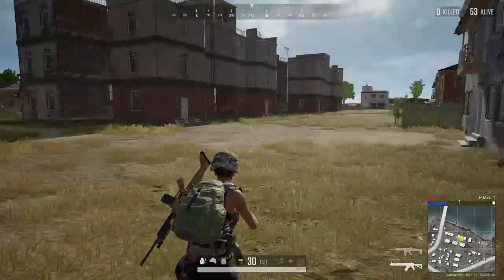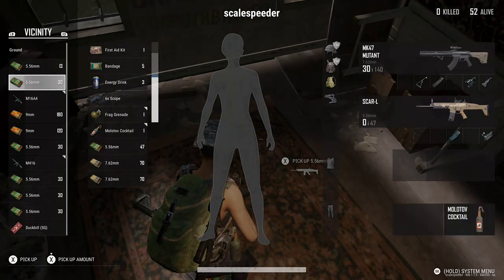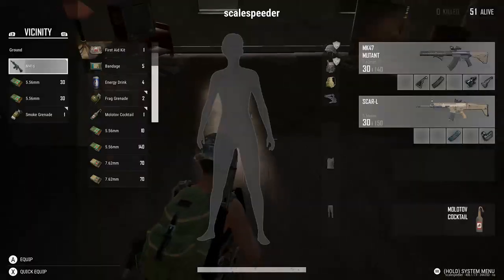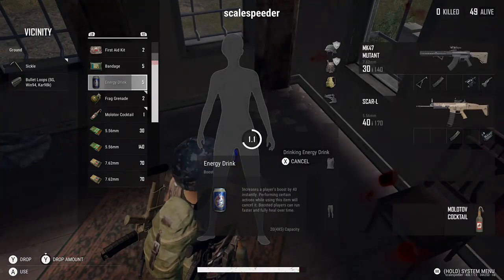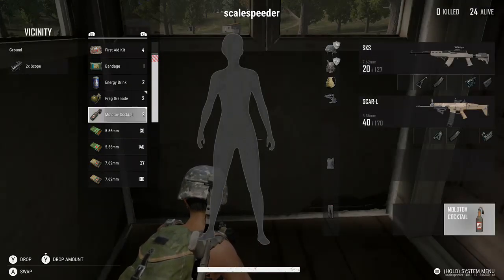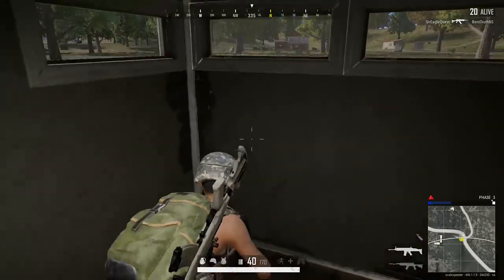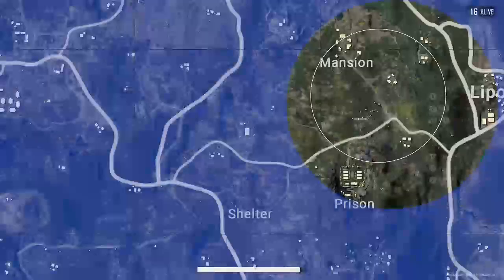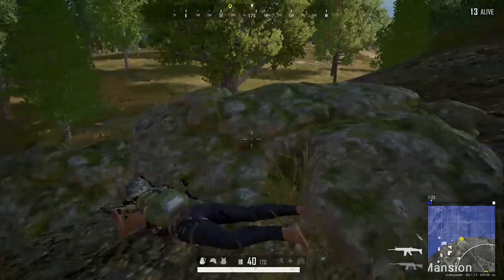PUBG Erangel Visual Update XBOX One S Chicken Dinner Gameplay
Forgive the poor visual quality, this was an export from Twitch to Youtube, but hey, a Chicken Dinner's always a Chicken Dinner, right?
Thanks, Rob.